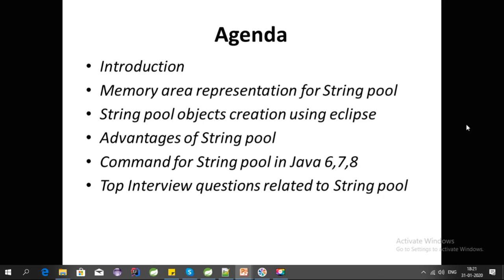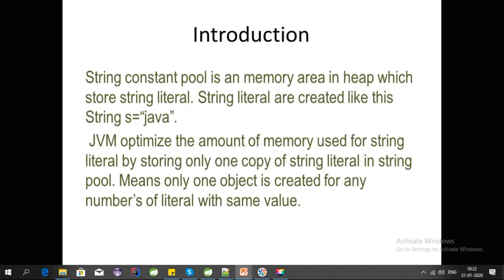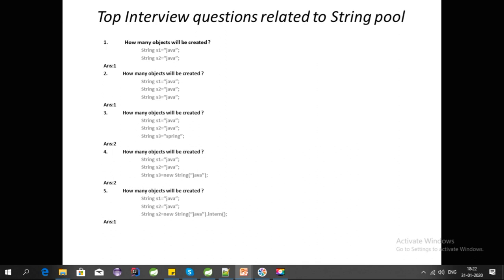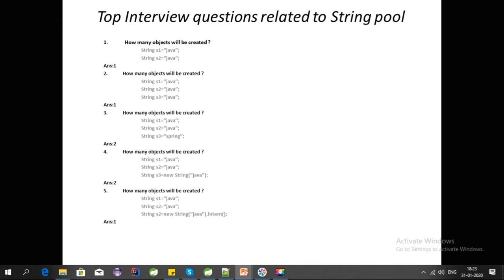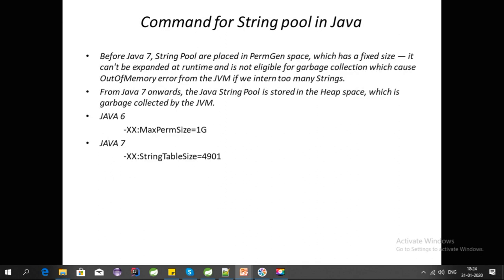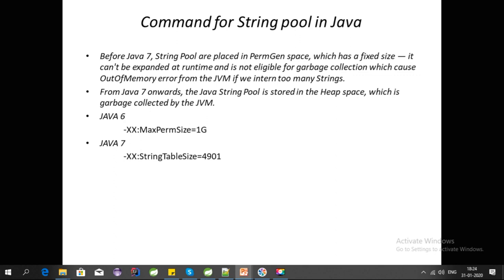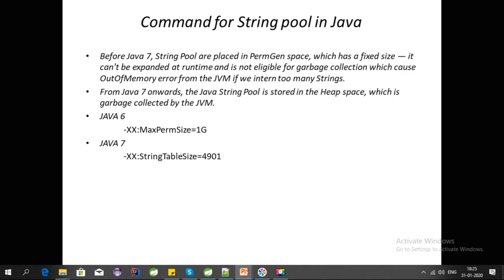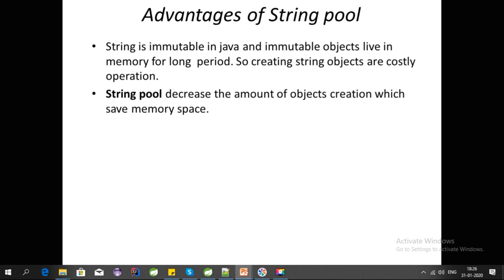Detail Discussion on String Pool in JAVA Part 2